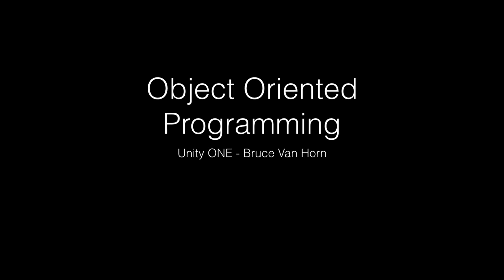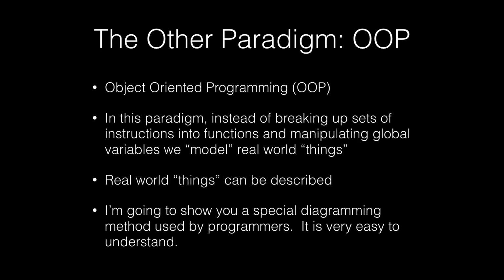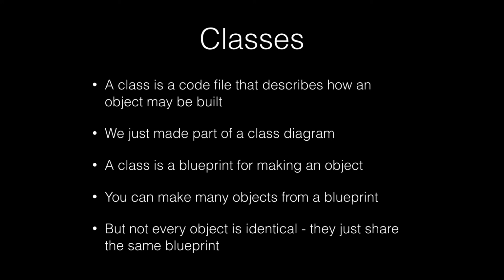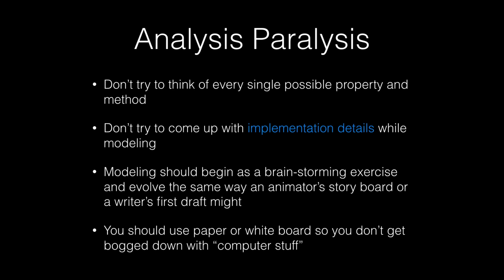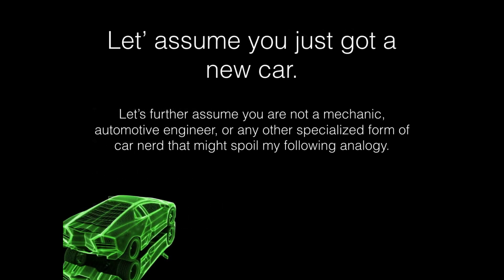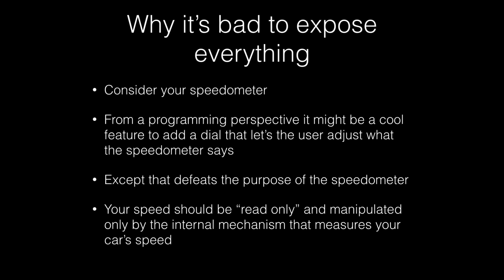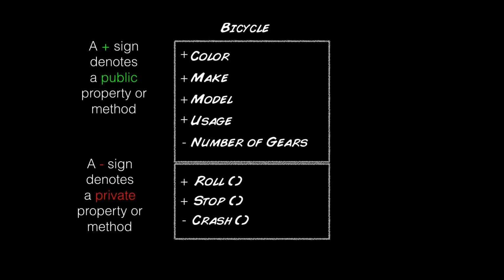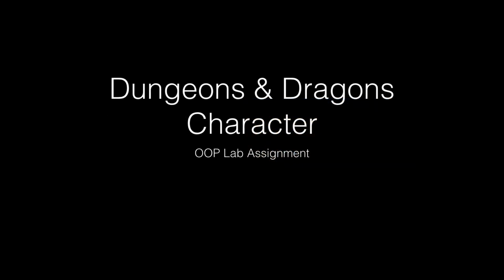Richland College Unity ONE: OOP Lecture Part 1